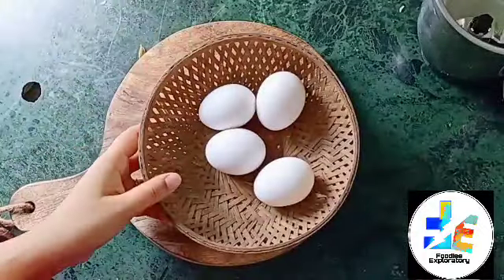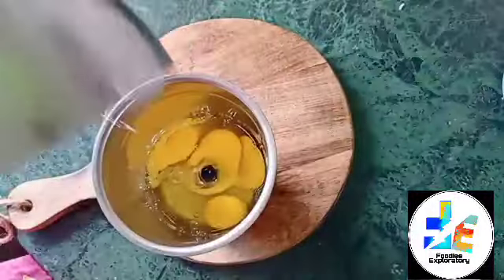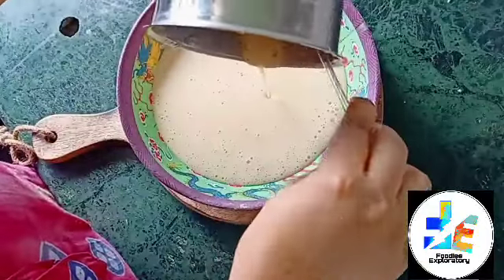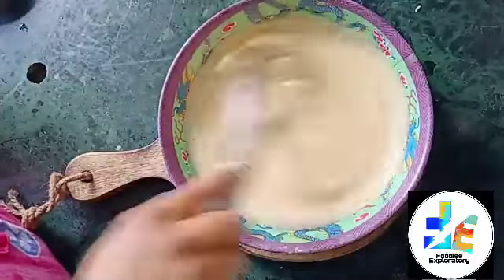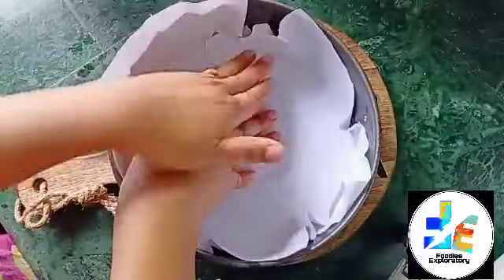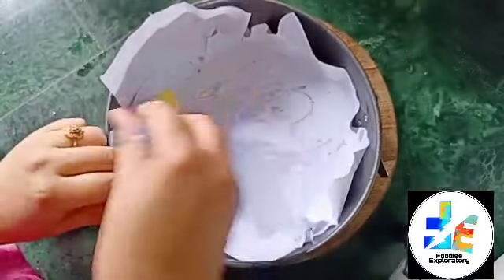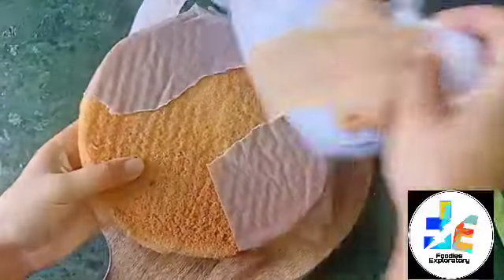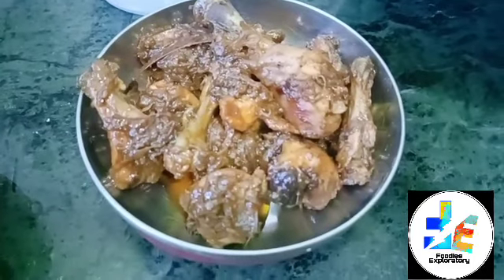Vlog-15Eid Mubarak ♥️2023||অসমৰ বাহিৰত আমি কেনেকৈ ঈদ পাৰ কৰিলো|| assamese vlog||Foodies Exploratory